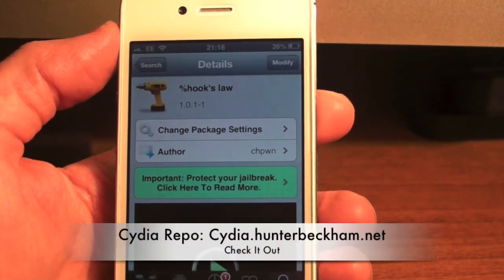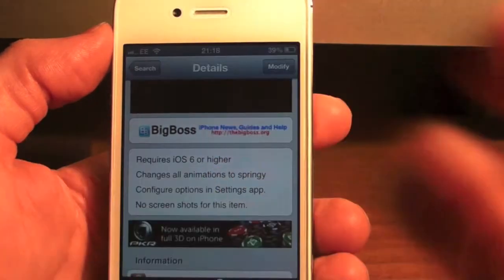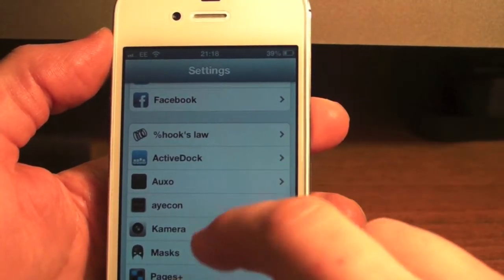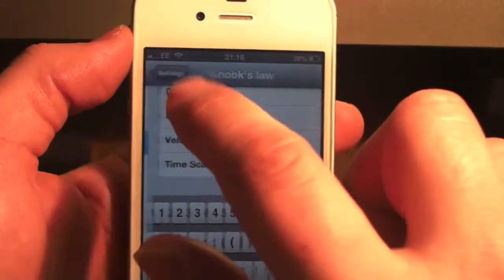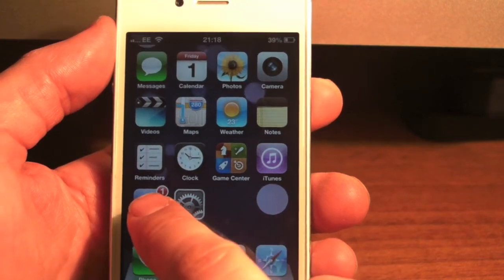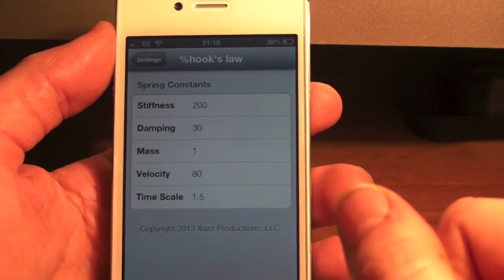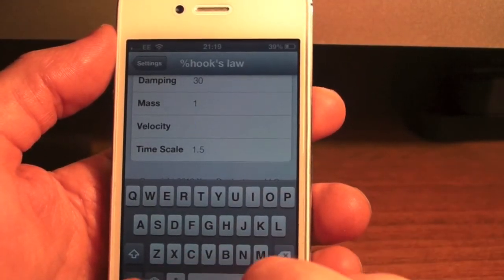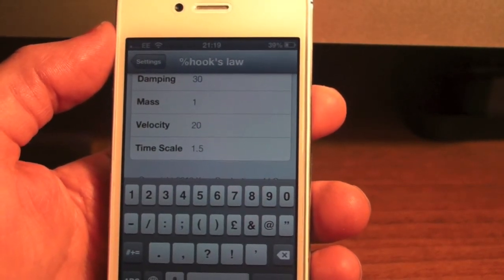%Hooks Law Jailbreak Tweak (adds a bouncy springy animation to iOS's stock animations)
Cydia Repo: Cydia.hunterbeckham.net

%hook's law is a little surprise from iOS hacker and developer chpwn that adds a bouncy, springy animation to iOS's stock animations. The springiness is configurable from the Settings application. The tweak is named after Hooke's Law of springs and it is a great tweak to have if you like customization.